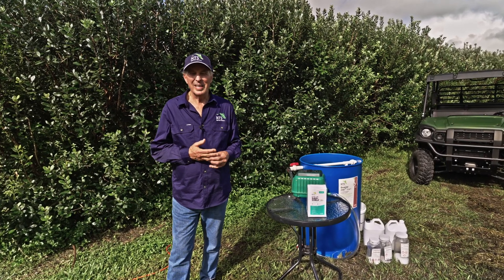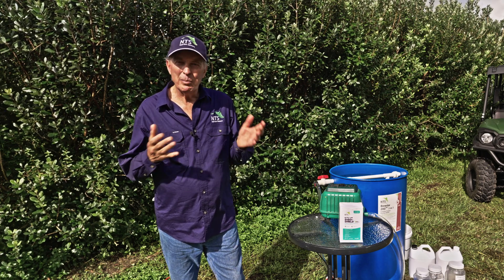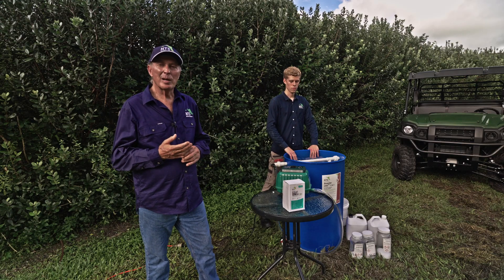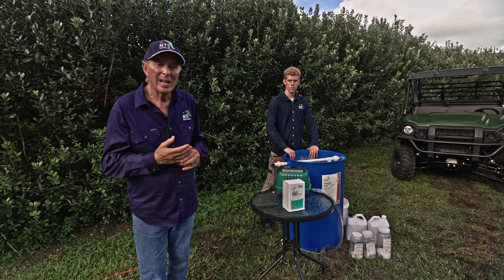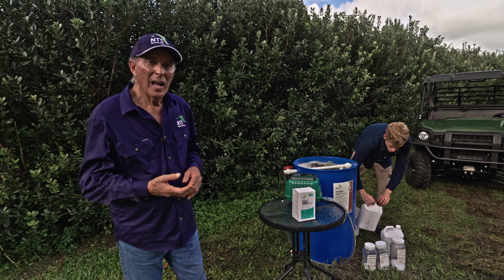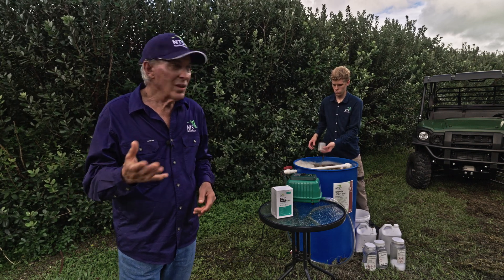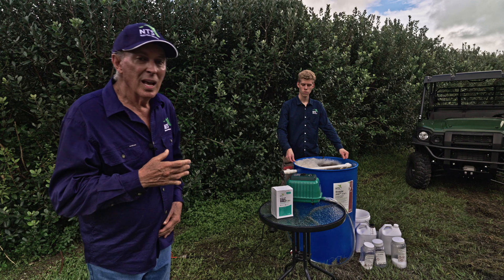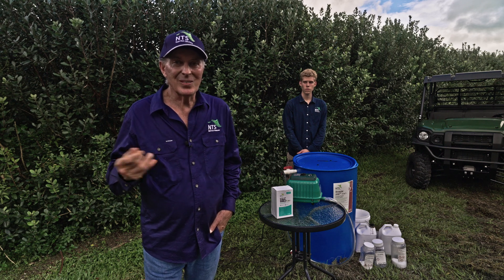Brewing Sudo-Shield: The Missing Microbe That Can Transform Your Soil - How to S3E2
*🔬 Episode 2 – Brewing Sudo-Shield: The Missing Microbe That Can Transform Your Soil 🌱*

Welcome to another game-changing episode in our _How-To Do-It_ series! This time, we're diving deep into the *microbial magic of Pseudomonas fluorescens*, a soil-dwelling superhero that's been decimated by modern farming practices – but now, _you_ can learn how to bring it back.

*🌿 What Makes Pseudomonas fluorescens So Powerful?*
- It’s a *natural controller of root diseases* , especially _Take-All_ .
- It's a key *silica solubilising bacterium* , unlocking silica that improves plant resilience.
- It boosts *abiotic stress tolerance* (drought, heat, salinity).
- It supports *immune function* and *structural integrity* by strengthening cell walls with calcium and silica.

*🍺 Brewing Your Own Microbial Inoculant:*
In this episode, we teach you how to *brew your own batch of Pseudomonas fluorescens* using a step-by-step recipe and a product called _Sudo-Shield_. Whether you're using our strain or sourcing your own, you’ll gain the know-how to multiply and apply this vital organism to your soils.

*💀 The Glyphosate Connection:*
One of the most widely used farm chemicals, glyphosate, is _lethal on contact_ to this beneficial microbe. Its absence is directly linked to the spread of devastating diseases like *Take-All* in wheat crops across Europe. Learn how chemical farming and no-till practices have contributed to this loss and what it means for plant health.

*🧪 Why Silica Matters More Than Ever:*
Silica is one of the most critical yet overlooked minerals in agriculture. It helps plants resist pest and disease attacks, enhances drought tolerance, and even increases nutrient uptake. But most soils lack plant-available silica, especially in chemically farmed systems. That’s where _Pseudomonas fluorescens_ shines – unlocking silica from insoluble sources and making it bioavailable.

*Key Takeaways:*
✅ Glyphosate wipes out beneficial microbes like Pseudomonas fluorescens
✅ This organism controls root disease, solubilises silica, and builds resilience
✅ You can brew it yourself at home or on the farm
✅ Reintroducing it is a proactive, biological tool for healthier, more productive crops

*Chapters:*
00:00 - Introduction: Pseudomonas fluorescens
00:50 - Title Sequence
01:20 - Benefits: Pseudomonas fluorescens
02:27 - Benefits: Silica Solubilisation, Immune Elicitation, Cell Strength
03:48 - Benefits: Phosphate & Zinc Solubilisation
04:47 - Benefits: Bio-Control - Nematodes
05:26 - Benefits: Siderophore - Iron
06:02 - Benefits - Pathogen Protection & Immunity Boosting
06:52 - Benefits: Bio-Remediation
08:48 - Benefits: Frost Protection
10:05 - How to Brew: Pseudomonas Fluorescens
10:32 - Recipe & Method
13:24 - Brewing Timeframe & Storage
13:57 - Application Rates
14:26 - Conclusion
14:37 - End Credits

If you want to learn more about these microbes, read Graeme's two-part article “Managing the Microbe Workforce – Understanding The Key Players"…